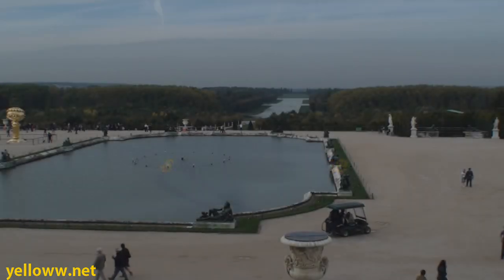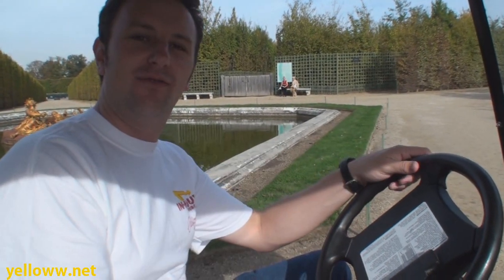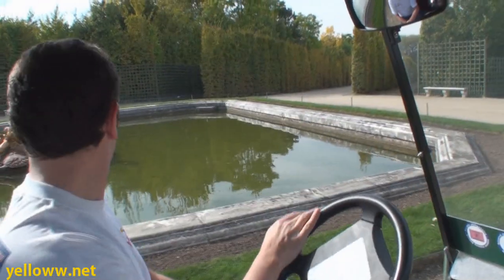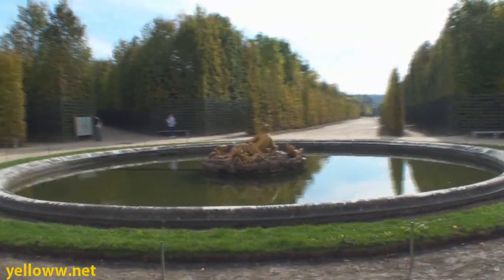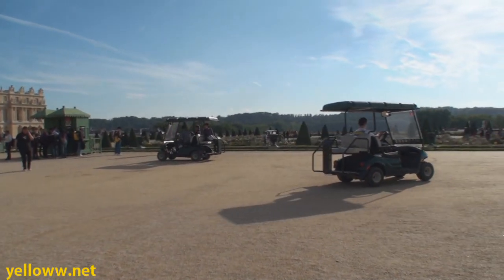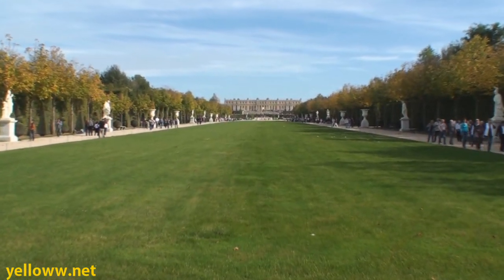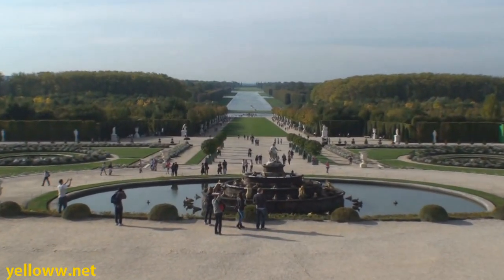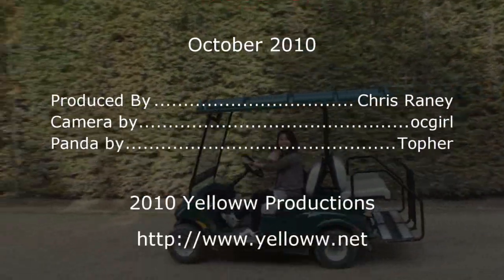Touring the Gardens of Versaille by Electric Golf Cart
A pretty cool way to tour the Garden of Versaille at the Palace of Versaille in France is using the little electric golf carts.  For 30 euro for one hour, it's not cheap, but it really does save your feet because the gardens are massive in size.  A neat future of the carts is that they have a GPS Enabled audio guide. When the cart approaches significant areas in the garden an informative summary is provided automatically.  Super neat!